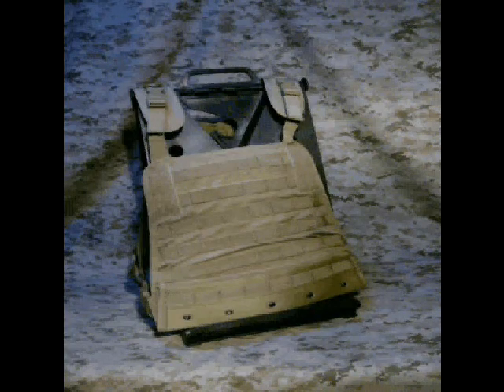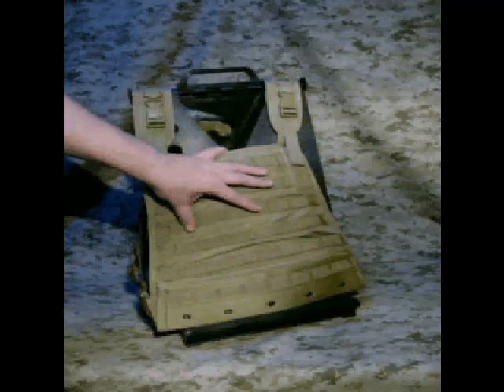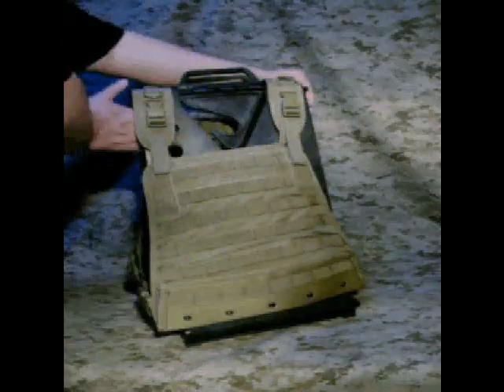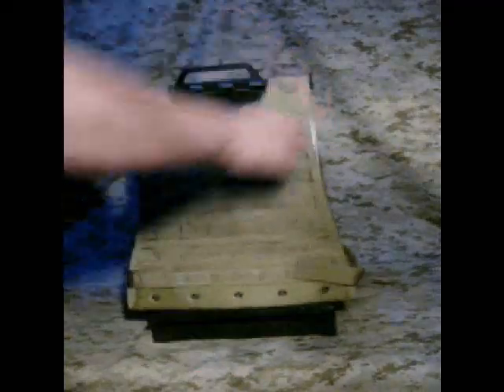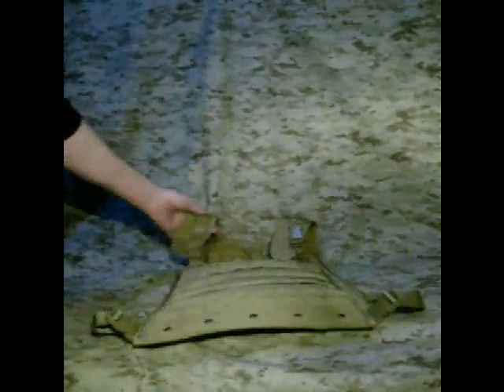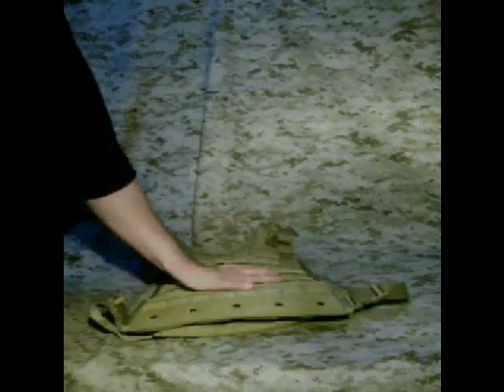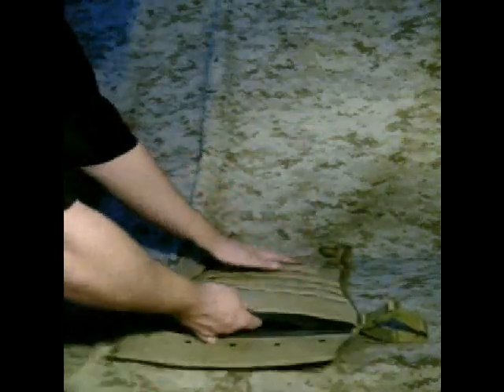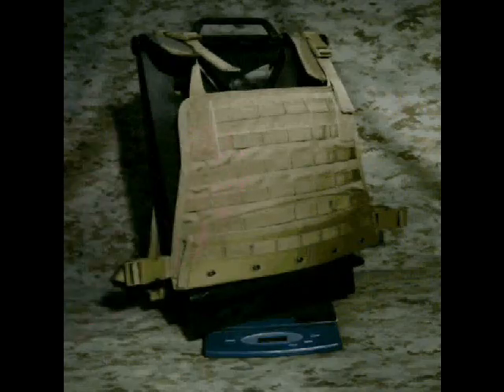Steel Plate Body Armor & Plate Carrier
Personnel Armor System from Arizona Armor
Two Rifle Rated Steel Plates and a Condor Plate Carrier